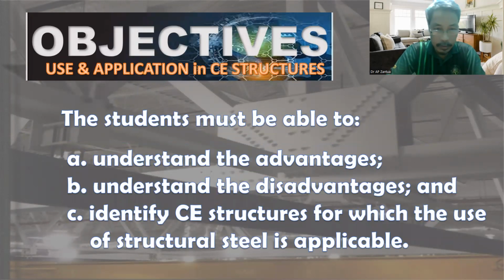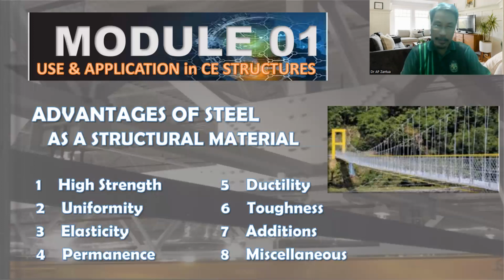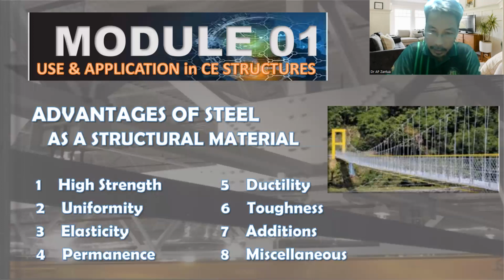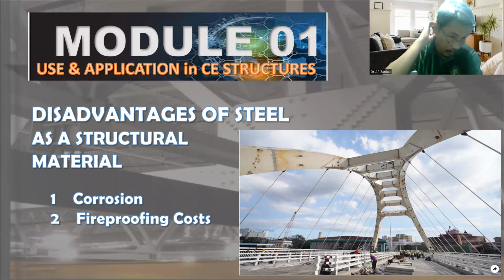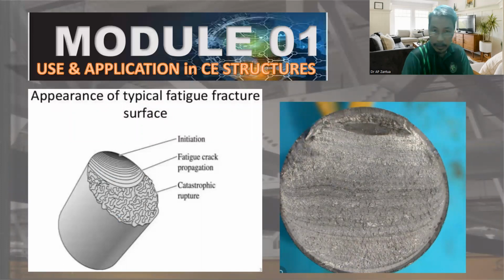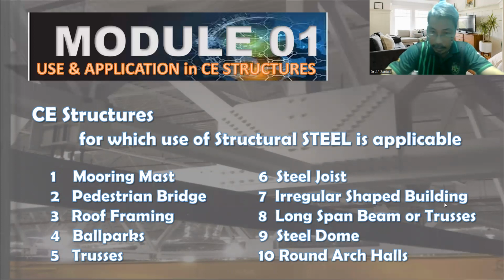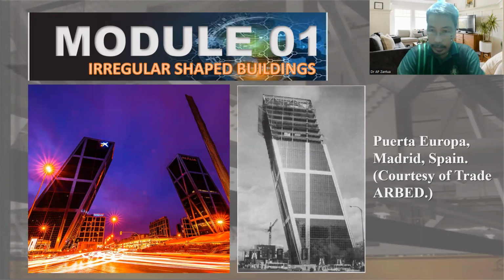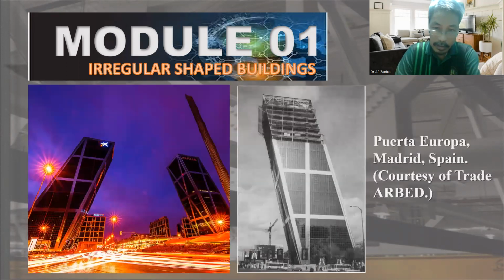Uses & Application of Structural Steel: Civil Engineering [ Principles of Steel Design ] Module 1.01